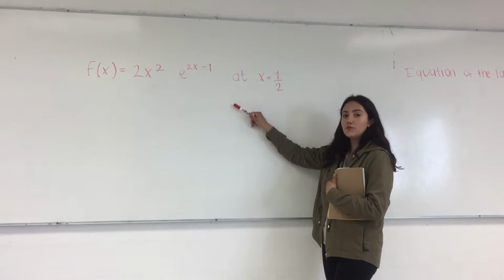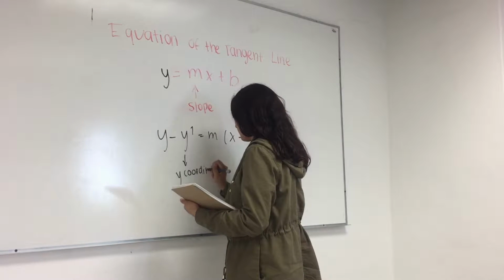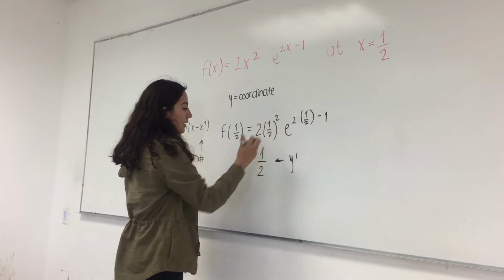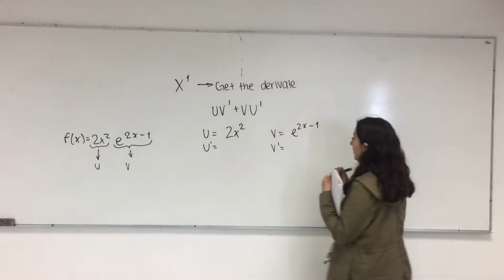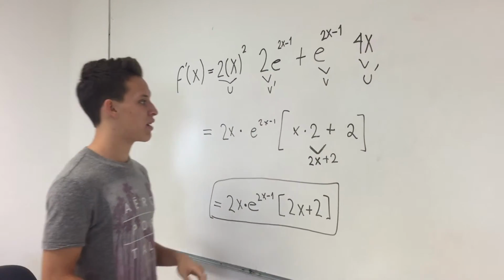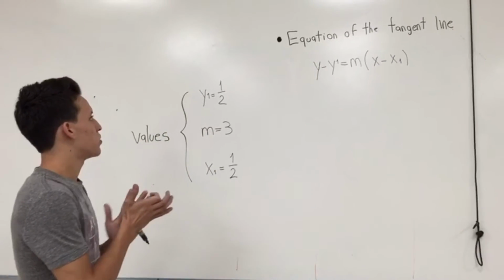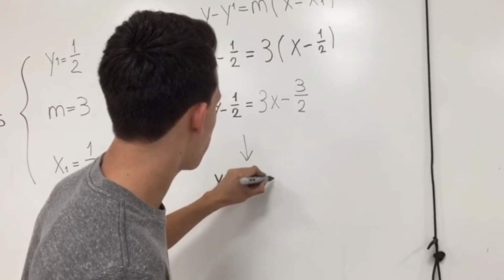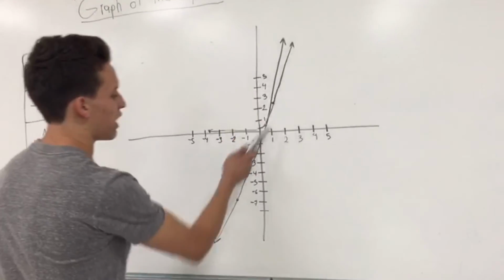Collaborative Project 2 Paulina González a01137786 Joaquin Leos a01282782